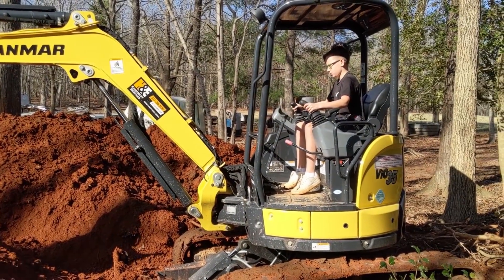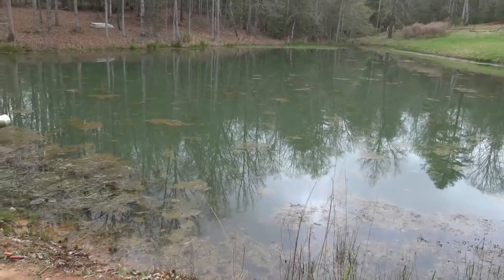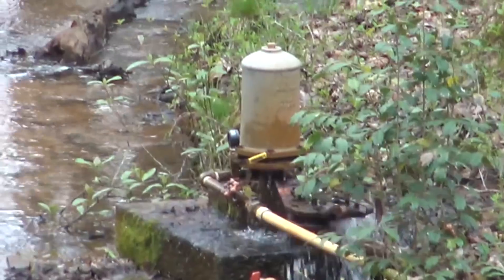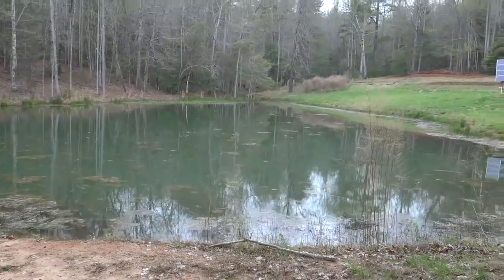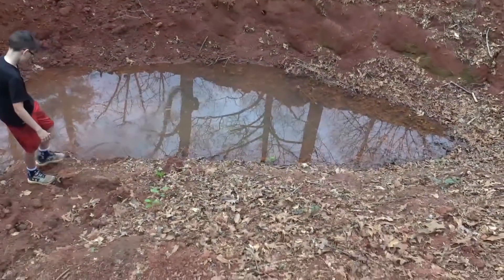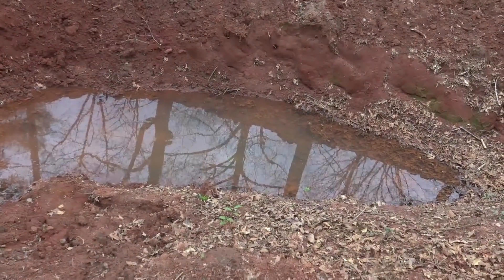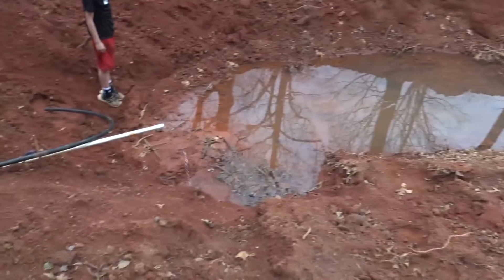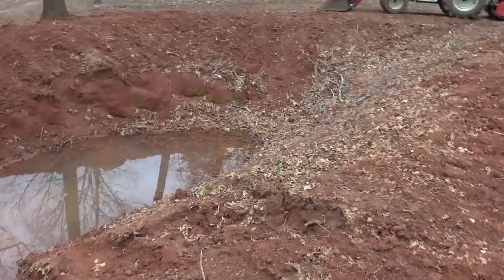Elijah's Ram Pump Pond Project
We wanted a pond closer to our home so I thought it would be a great way for Elijah to learn how to run an excavator.   We are also using a Hydraulic Ram pump to fill the pond from our pond that is 100 ft below this new pond.  It is a really cool way to move water without electricity.   The next fun part for Elijah will be catching fish from the lower pond and stocking the upper pond.